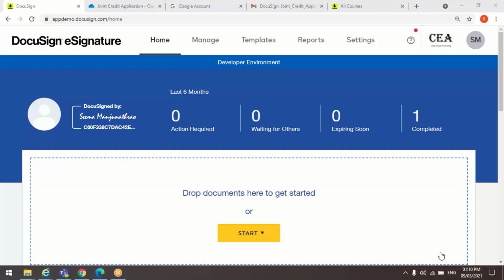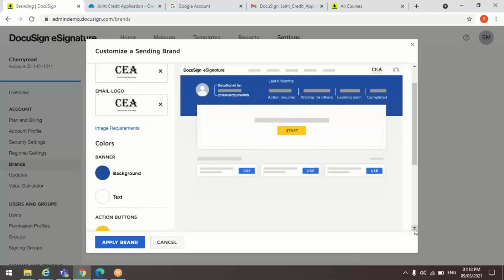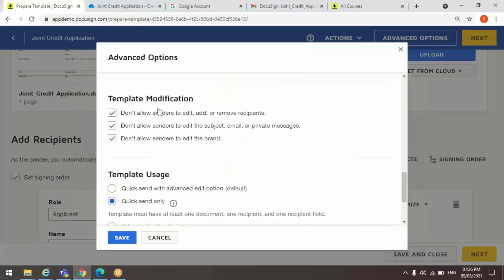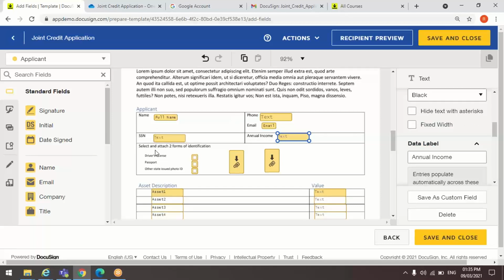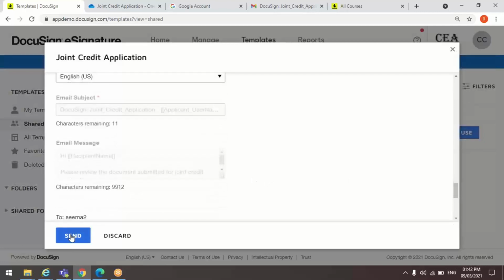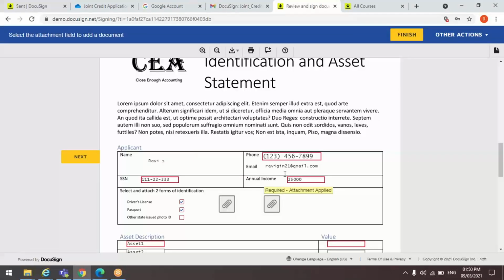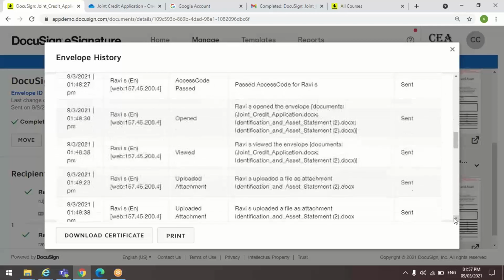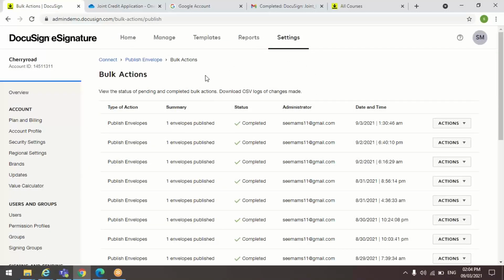Capstone project Evaluation| Seema| DocuSign